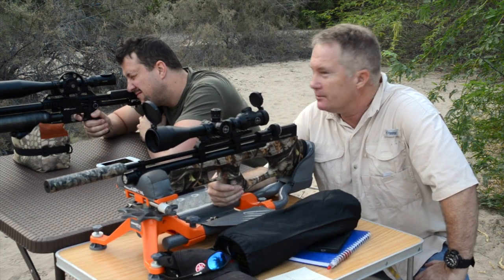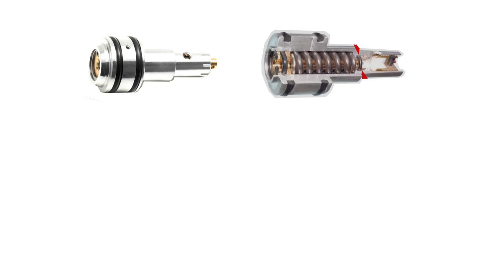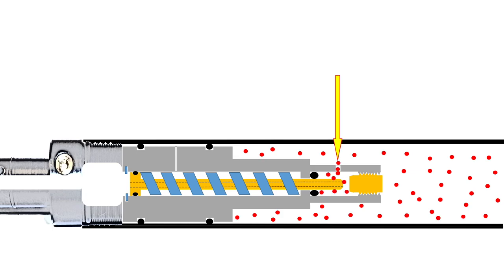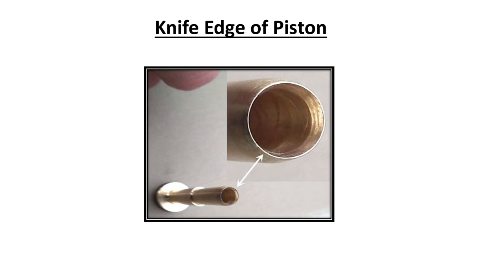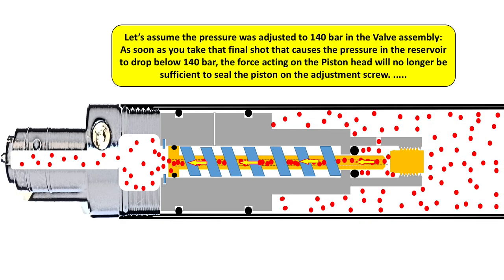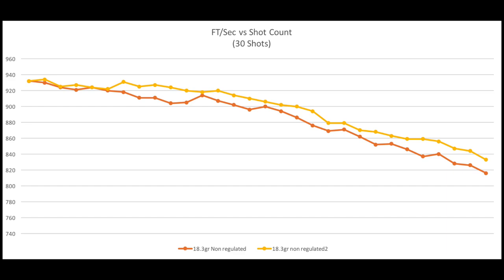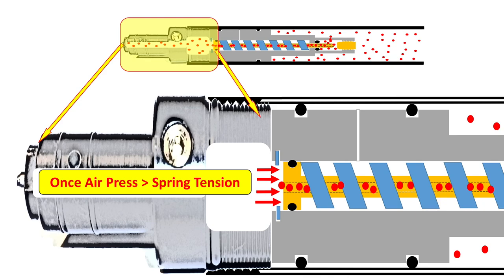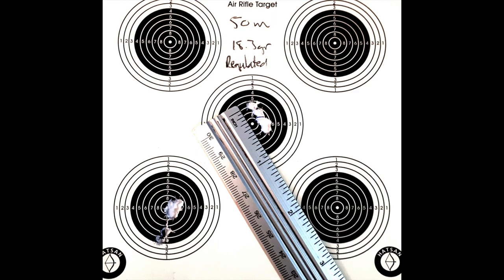PCP Regulator: How does it Work?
Detailed Technical explanation of how a PCP's Regulator works.